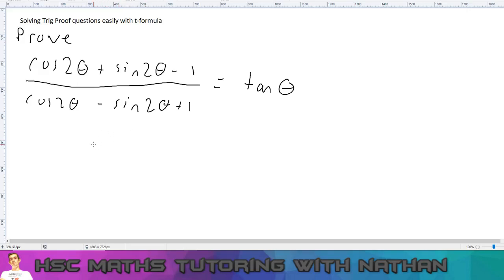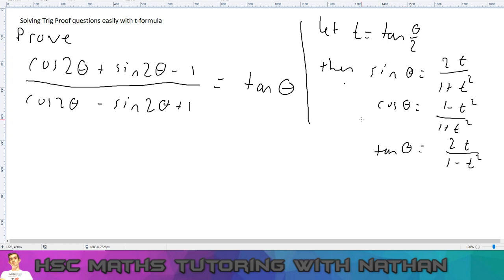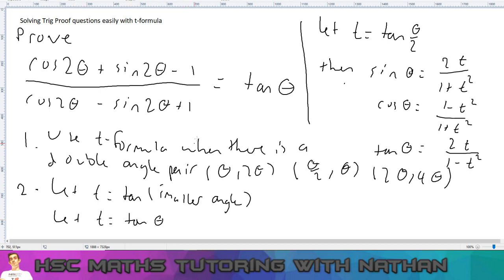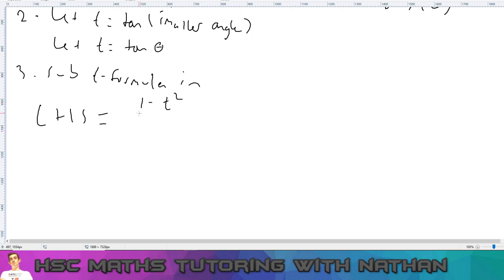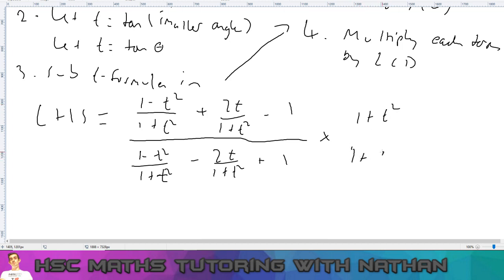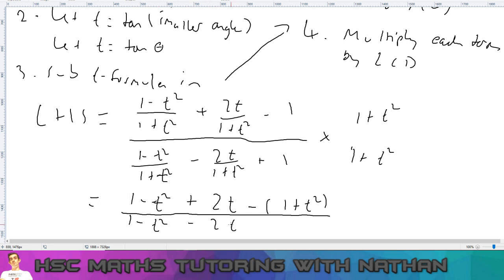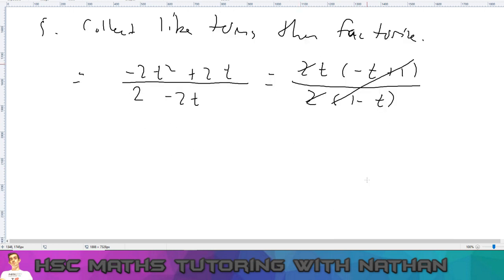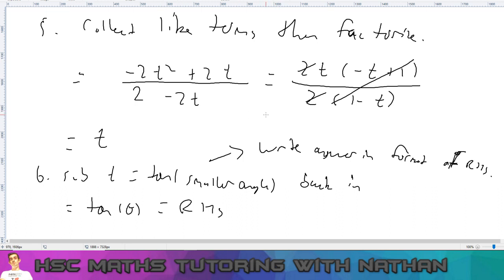Easily Do Trig Proofs Using t formulae | HSC Extension One Maths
Today I show you how to solve trig proofs using t formulae easily.

Welcome to HSC Maths Tutoring with Nathan! This channel specialises in HSC Maths for advanced, extension 1 and 2 maths.
I will be covering one syllabus point a week for the new HSC Maths syllabus that started in 2019 for year 11 and 12.
Make sure to leave comments on what HSC Maths content you would like to see.